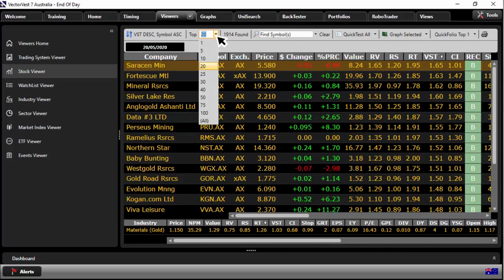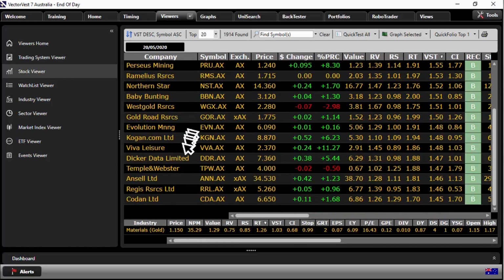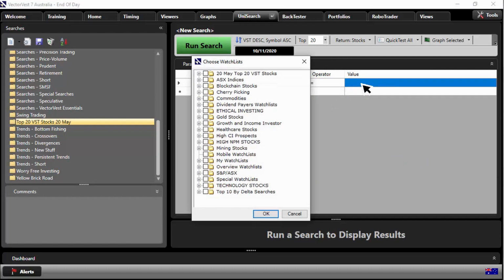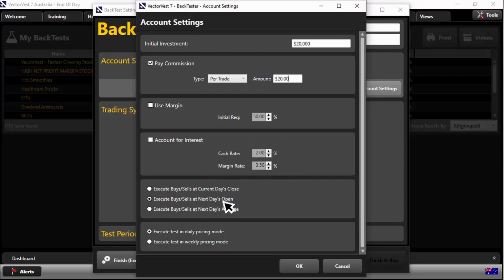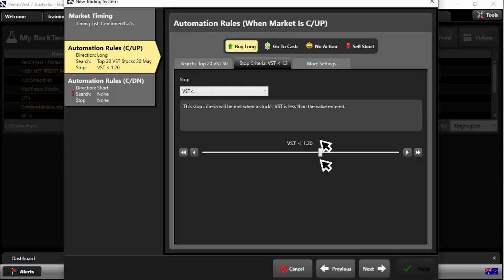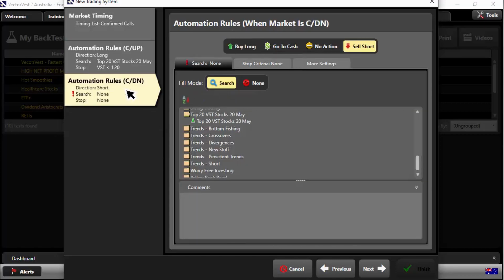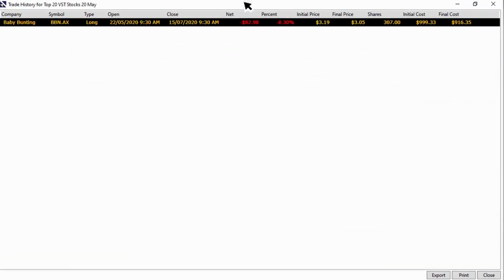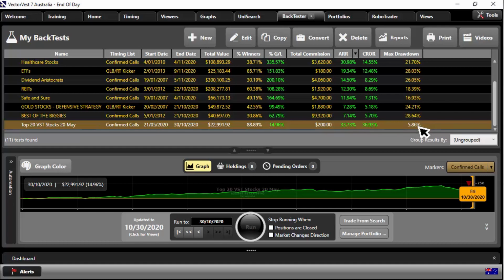VectorVest’s Top 20 Stocks as of 20 May 2020 - Australia Views Special Presentation | VectorVest AU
VectorVest gave our Confirmed Up (C/Up) signal into the market on 20 May 2020.  Our C/Up signal is our most conservative signal.  We took out top 20 stocks as ranked by our master indicator that looks at Value, Safety and Timing for the given stocks (this is out VST indicator).  We then applied risk and money management rules to give us a clear plan on when to buy, what to buy and when to sell.  Wait until you see the results!